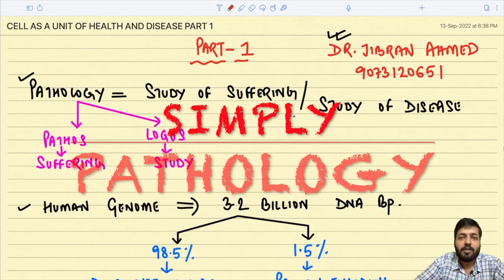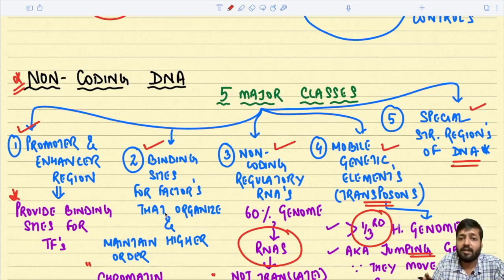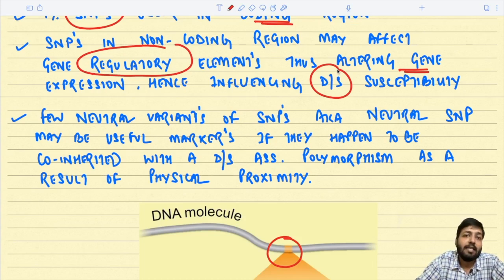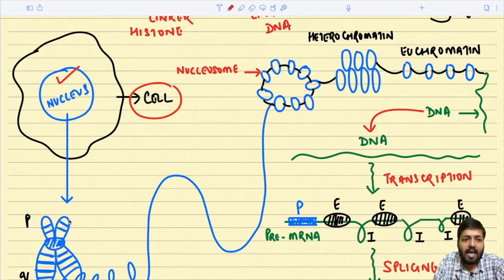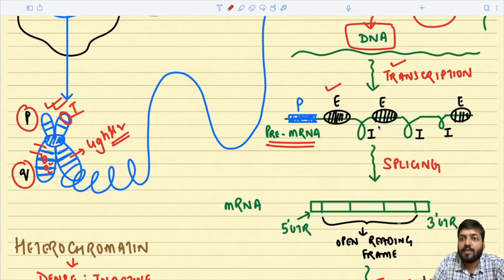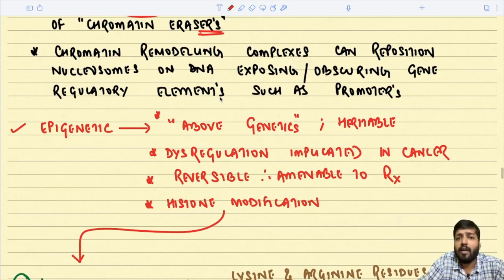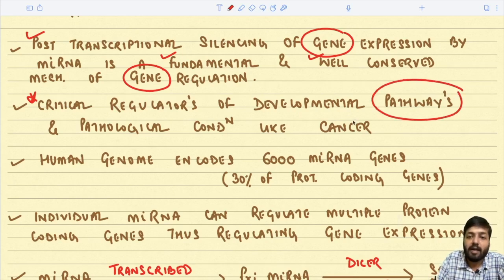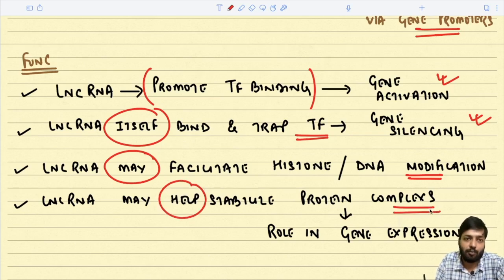CELL AS A UNIT OF HEALTH AND DISEASE II ROBBINS II CHAPTER 1 II PART 1 II @DR.JIBRAN AHMED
00:07 INTRO
02:18 NON-CODING DNA CLASSES
05:30 GENETIC VARIATION / POLYMORPHISM
07:24 SNPS
11:01 COPY NUMBER VARIATION
13:22 HISTONE ORGANIZATION AND EPIGENETICS
26:21 HISTONE MODIFICATIONS AS BASIS OF EPIGENETICS
29:46 miRNA
34:17 lncRNA
35:58 THE END